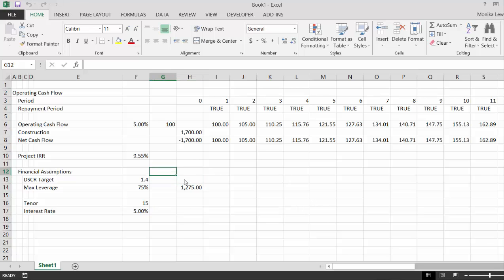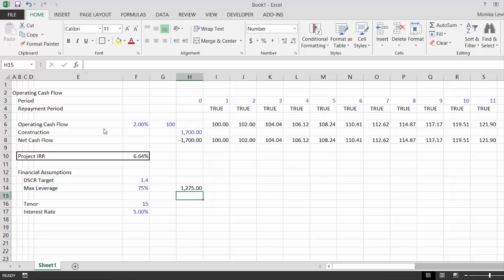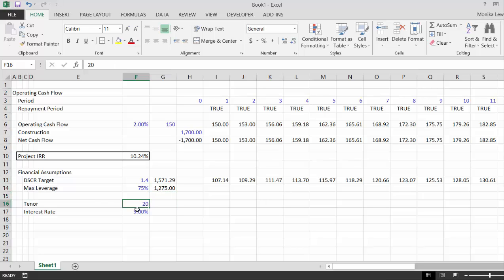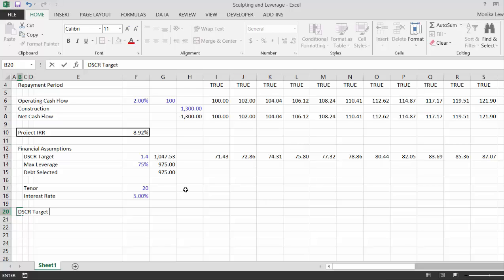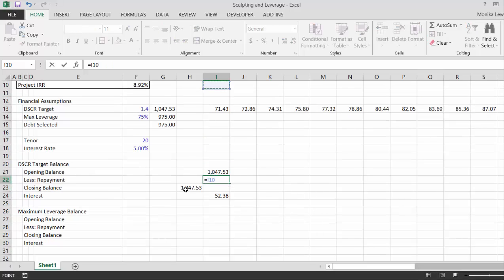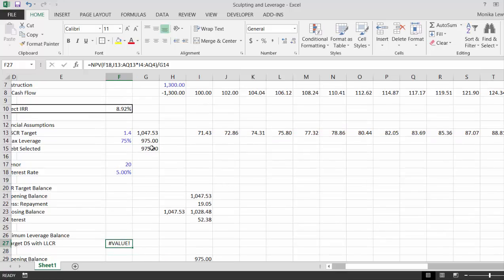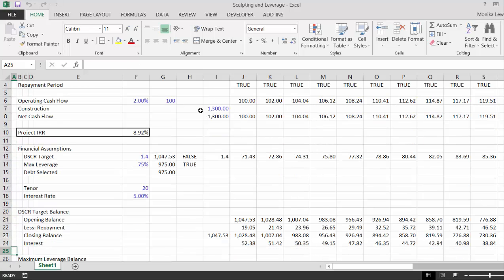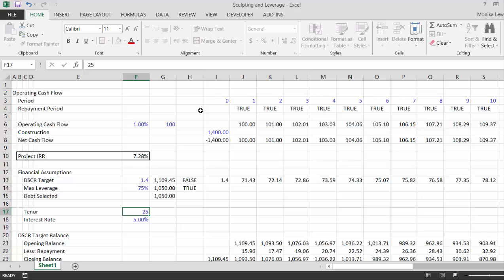Sculpting with Leverage Constraint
This video shows that if you use the LLCR technique you can make a model that accepts either the max leverage or the min DSCR as a debt sizing technique